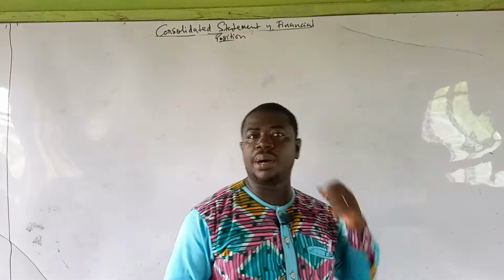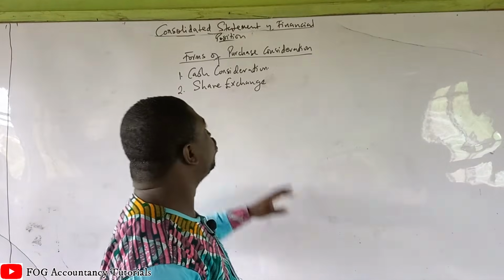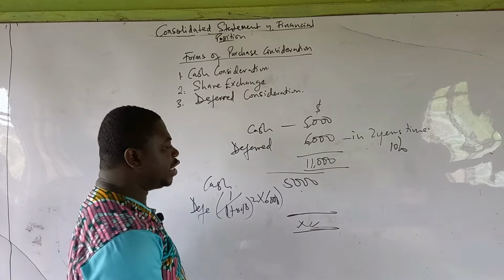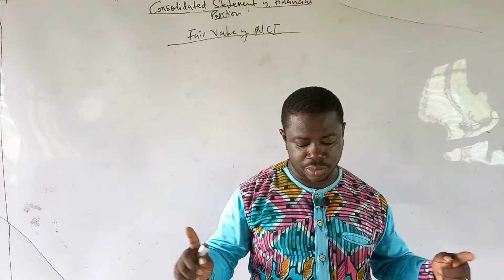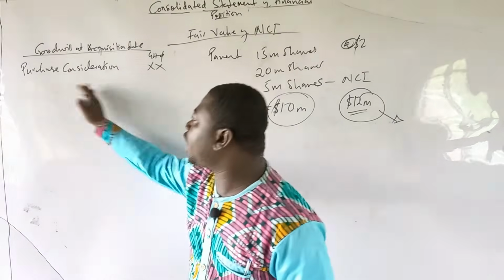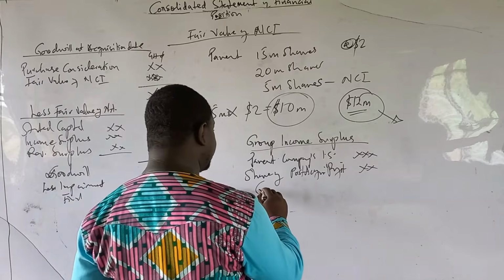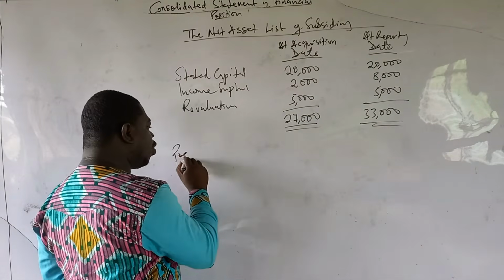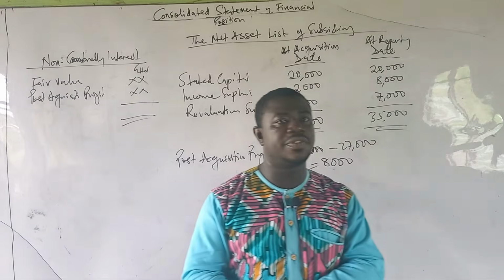CONSOLIDATED STATEMENT OF FINANCIAL POSITION (PART 3) - IFRS 10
This video explains the forms of purchase consideration and how it affects the calculation of Goodwill. It also explains how to ascertain the post-acquisition profit by preparing the net asset lists.